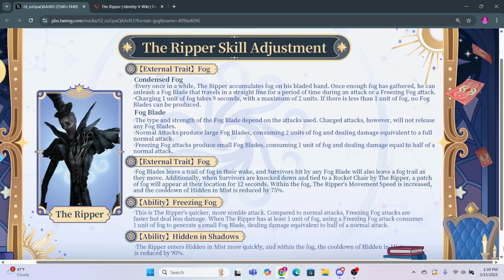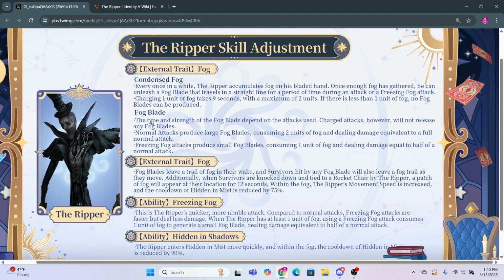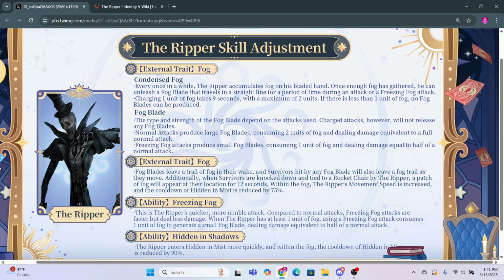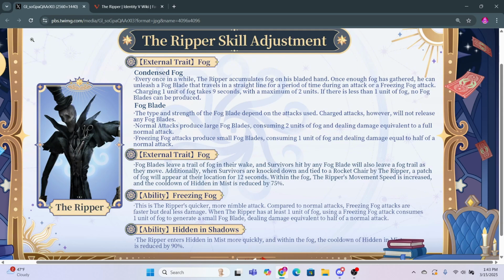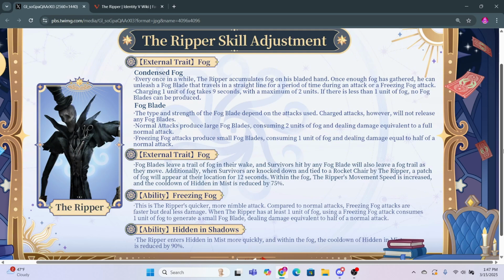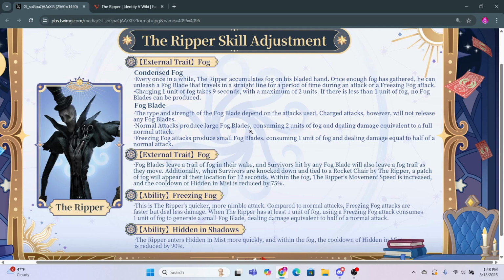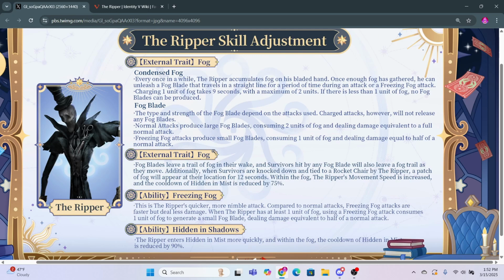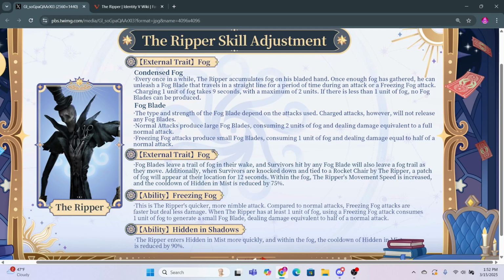So the Ripper buffs may not be as good as you think....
I really hope I am wrong about him man, they needa do him justice.

Hi, I am Zeus. Thank you for stopping by to watch! It would mean a lot if you would join us on that journey!

Timestamps:
Intro: 0:00
Rework/buff overview: 0:49
Thoughts/concerns: 3:42
Outro: 14:18